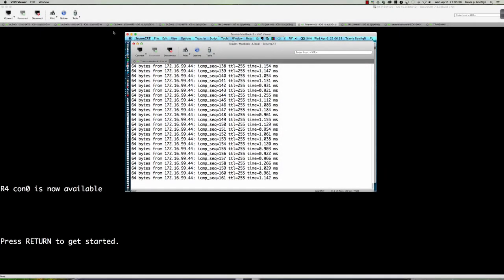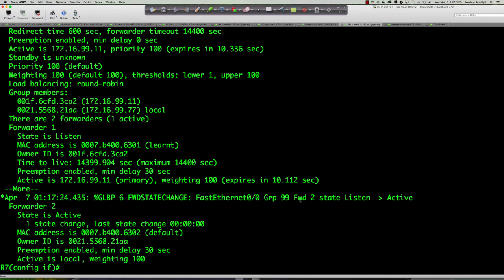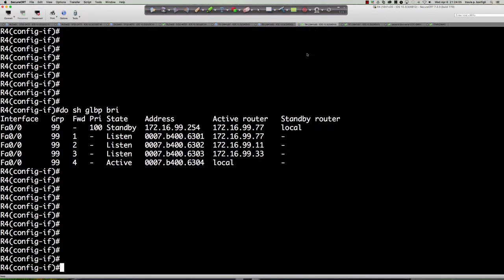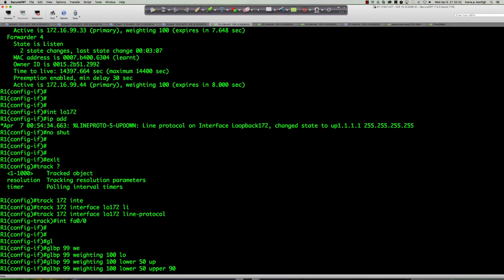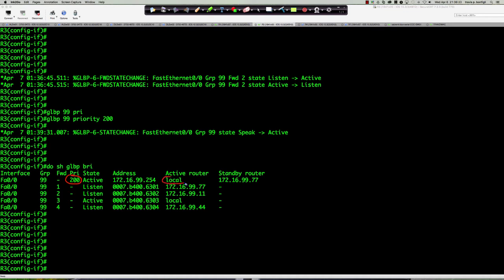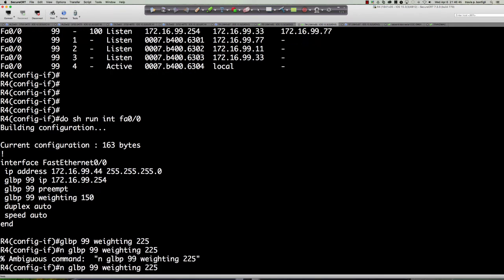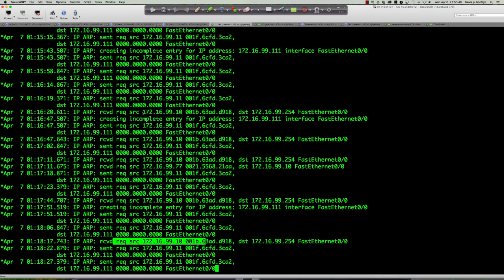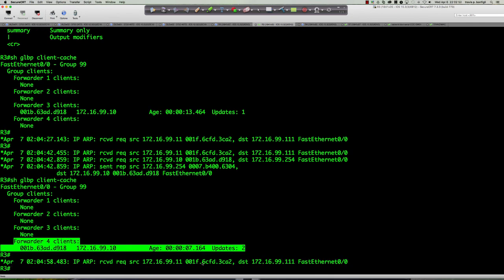SPRING 2016 - CTS266-840 (Week #10 - 04.04.2016) - GLBP Supplement (Cisco NetAcad)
In this deep dive supplement on Cisco's proprietary First Hop Redundancy Protocol (FHRP), the Gateway Load Balancing Protocol (GLBP) we take one last detailed look at the protocol running in an environment with four (4) Cisco routers.  We examine the order of operations for the Active Virtual Gateway (AVG) election, the order of operations for the failover of Active Virtual Forwarders (AVFs), we see how to creatively force the AVF off a router, and literally go round-robin across all 4 routers with the same host to prove that the same host will, if it needs to ARP for the default gateway again, simply be given the next virtual MAC address in the Round Robin order.  Finally, we look at the client cache setup (much like a DHCP binding database!).  Enjoy!